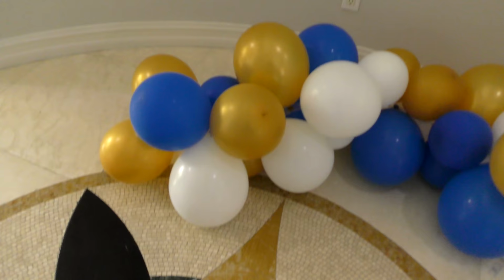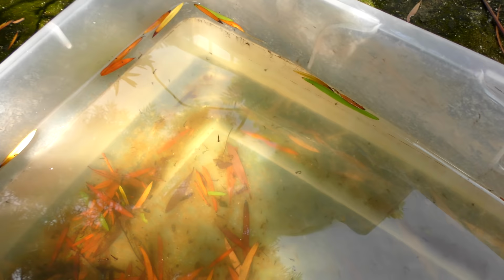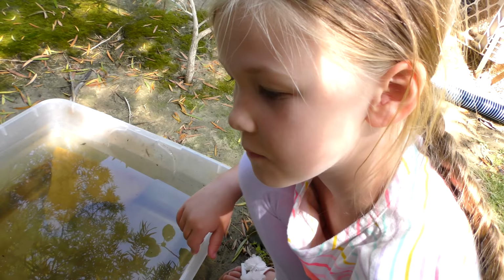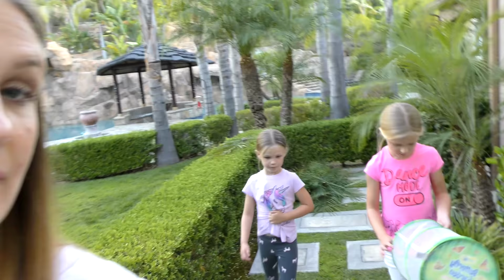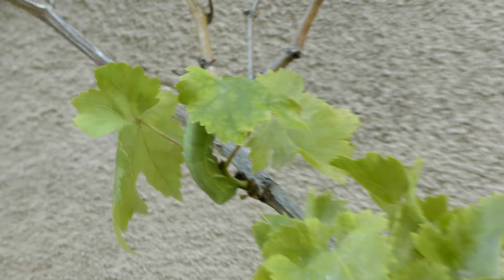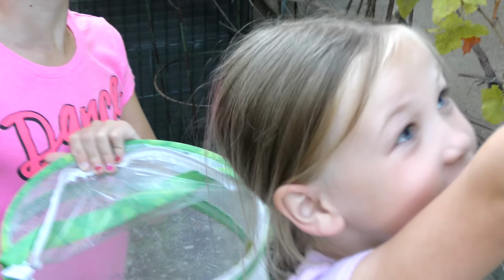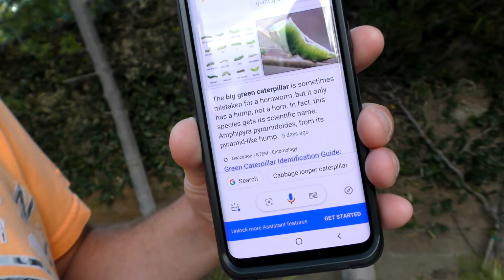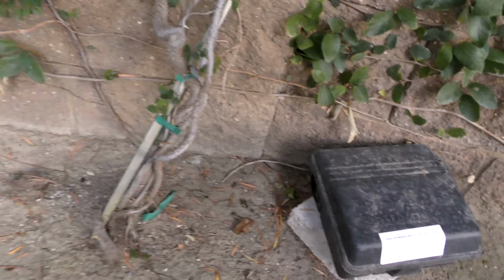We Found a GIANT Green Caterpillar!!! Is It Poisonous?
We Found a GIANT Green Caterpillar!!! Is It Poisonous. Today mom and Preston had to head out of the house to go get Preston's 1 year old pictures done! Mom made him a birthday board and had some decorations for his cake smash! Turns out, he didn't care to get messy in the cake! Later that evening though, mom spotted a giant green caterpillar over on a plant by the house. We've never seen a caterpillar this big or green.

About Beyond Family Vlogs:
Hey guys! Thanks for visiting our family vlog Channel! We usually post twice a week! We originally started "Trinity and Beyond" for fun and do lots of skits and challenges. Since then our audience has grown so much with parents and whole families watching, so we decided to start this separate channels for vlogs.